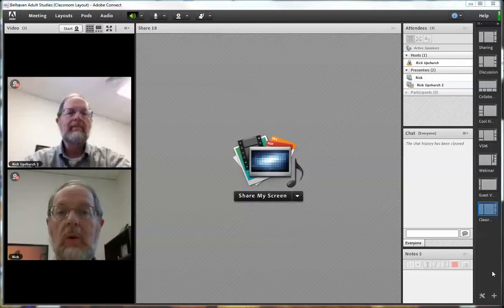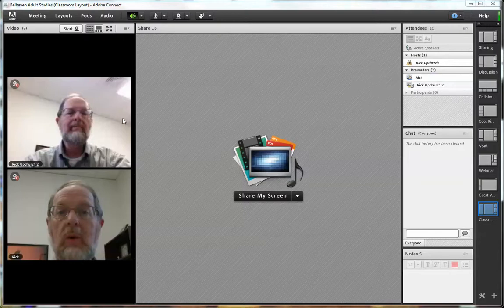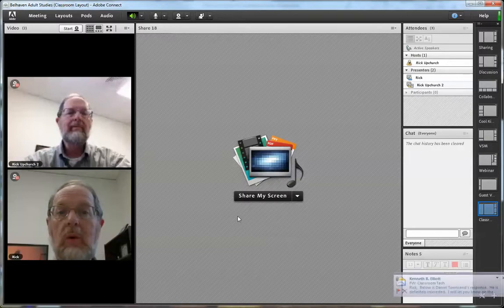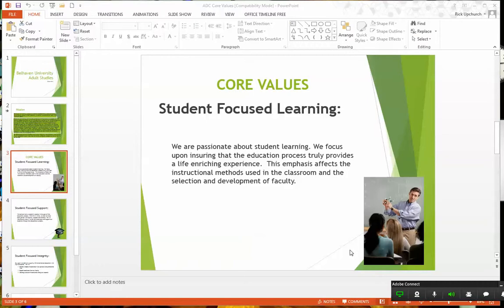Screen Sharing in Adobe Connect